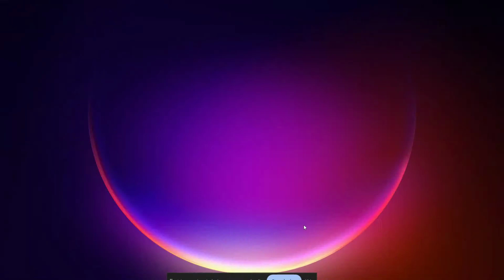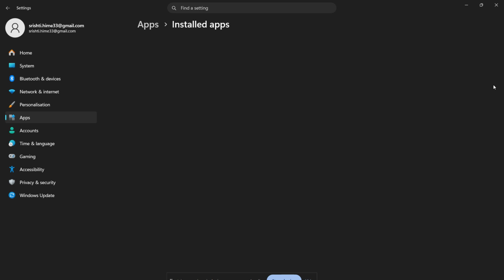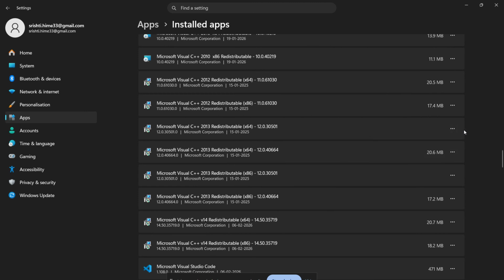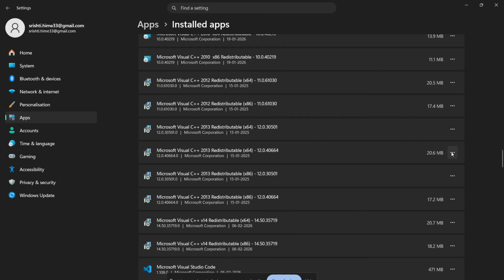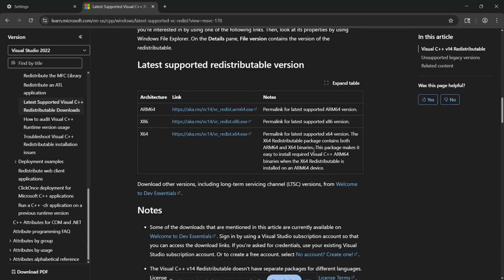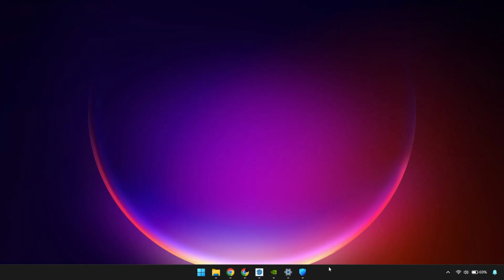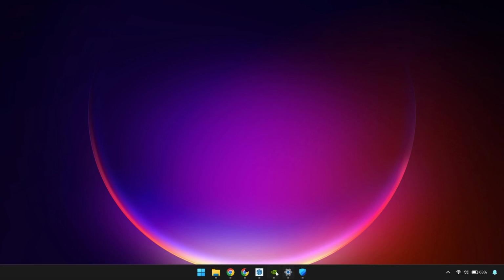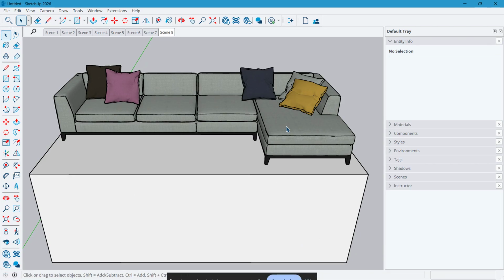Sketchup Error Vcruntime140_1 Dll (Easy Fix Guide)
Fix the SketchUp vcruntime140_1.dll error by installing the correct Microsoft Visual C++ Redistributable package.
Follow this step-by-step guide to remove old runtime libraries, download the official Microsoft installer, repair or install the X64 version, and restart Windows.

🕚Timestamps:
0:00 Intro
0:24 What the vcruntime140_1.dll error means
0:52 Uninstall old Microsoft C++ runtime libraries
1:25 Download the official Visual C++ Redistributable
1:54 Install or repair the X64 version
2:23 Restart Windows and test SketchUp
2:46 Final recap

✍️What you'll learn in this video:
• How To Fix SketchUp Vcruntime140_1 Dll Error
• How To Install Microsoft Visual C++ Redistributable
• How To Uninstall Old C++ Runtime Libraries
• How To Download The Official Microsoft Installer
• How To Repair Or Install Vc_Redist X64
• How To Restart Windows After Installing Runtime Files
• How To Launch SketchUp After Fixing The Error
• How To Safely Resolve Missing Dll File Problems

💡Pro Tips:
• Always use the official Microsoft download page for runtime files.
• If Repair is available, try it before reinstalling.
• Make sure you install the X64 version for 64-bit SketchUp.
• Restart Windows after installation even if the setup says it’s complete.
• Avoid downloading DLL files from random websites.

sketchup, vcruntime140_1 dll, vcruntime140_1.dll, sketchup error, sketchup fix, dll error, missing dll, visual c++ redistributable, microsoft visual c++, vc redist x64, windows fix, pc tutorial, tech tutorial, sketchup tutorial, runtime error, windows 11 fix, windows 10 fix, microsoft support